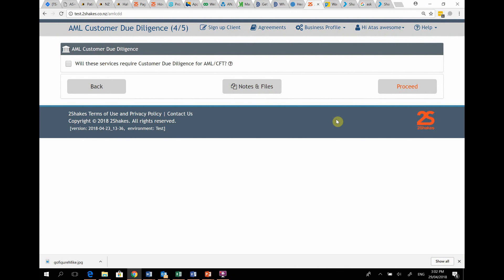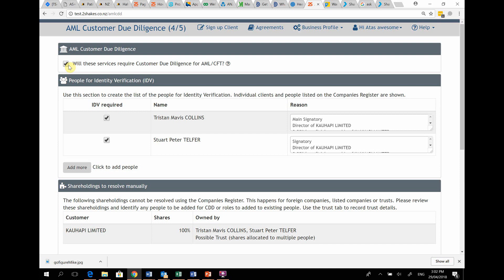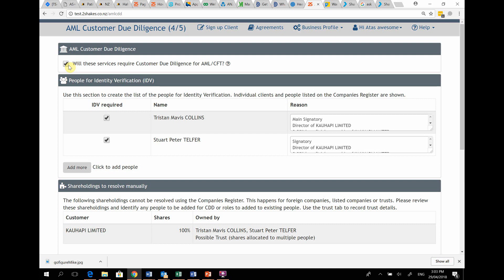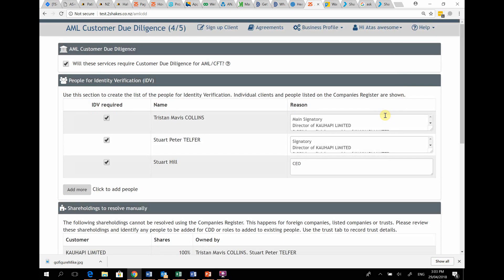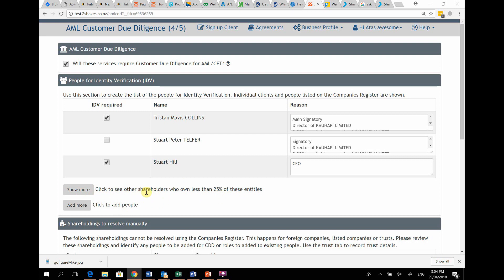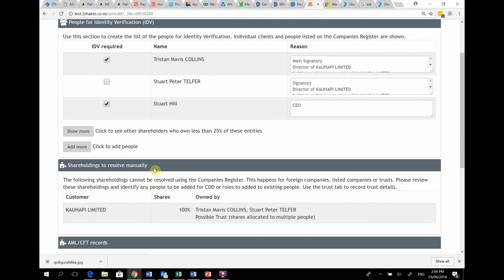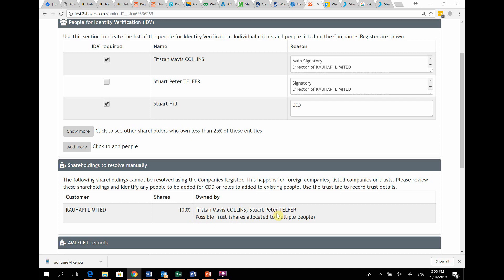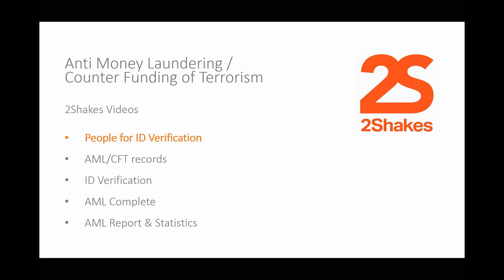2Shakes AML1: People for ID Verification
Short demonstration of the NZ version of 2Shakes' client onboarding software, showing how to select people to ID Verify for your AML Customer Due Diligence.